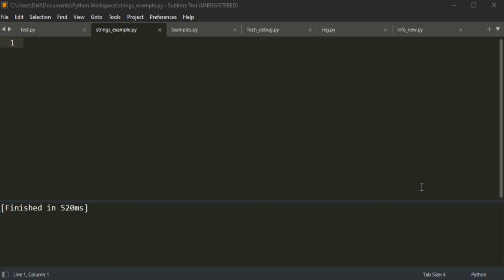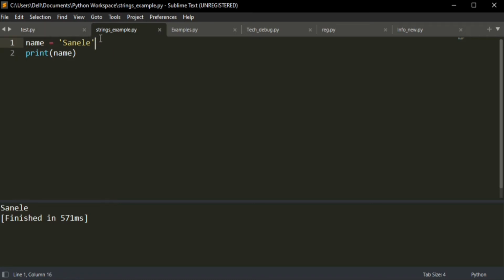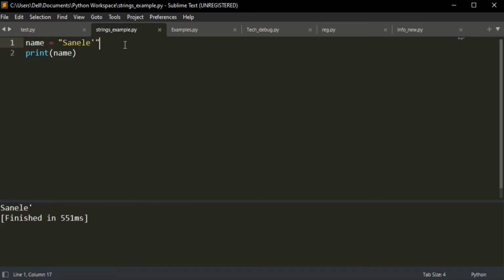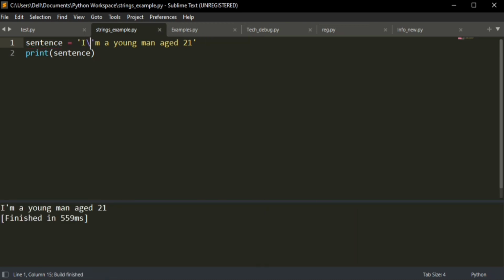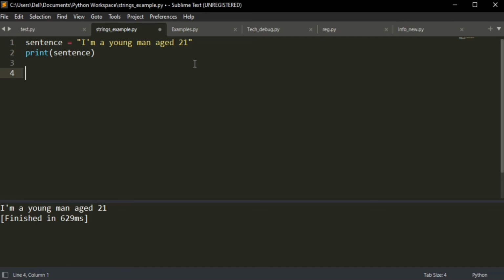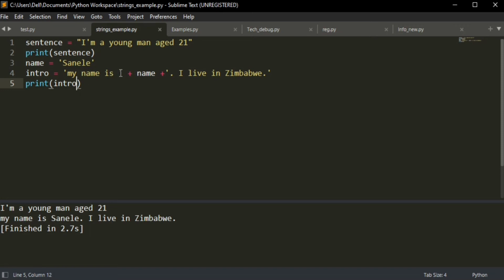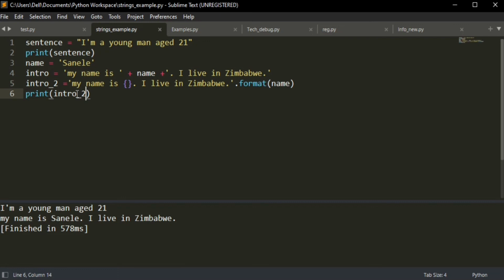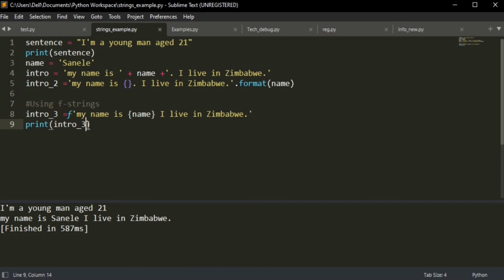Strings And String Formatting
This video is the second part of the Python List Data Structure in these series. This video is designed for the purpose of transforming a newbie/novice python programmer into an Advanced python Coder.